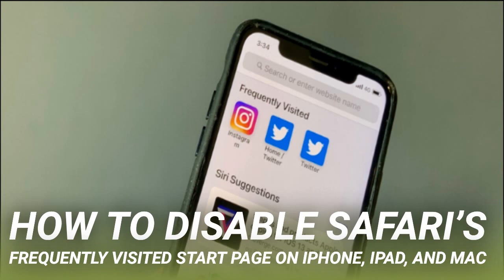How to Disable Safari’s Frequently Visited Start Page on iPhone, iPad, and Mac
iOS 13’s, iPadOS 13’s, and macOS Catalina’s Safari updates are quite robust. But the redesigned start page leaves something to be desired. If you don’t like the new Frequently Visited or Siri Suggestions sections, here’s how to disable them.

As the name suggests, the new Frequently Visited section in Safari’s start page lists websites that you visit frequently. If you already have those websites in the Favorites section, this new feature is redundant. You also might not want Safari to show these websites for privacy reasons.

You can either hide a website from this section or disable the whole Frequently Visited section altogether.

On your iPhone or iPad, open the Safari app and go to the start page. Find the Frequently Visited section and then press and hold on a website icon.

If you’re using a Mac, you can customize the Frequently Visited section right from the start page in Safari.

To delete a particular website from the Frequently Visited section, right-click on the website icon and then click on “Delete.”

If you want to remove the entire Frequently Visited section, right-click in the blank area on the start page and uncheck the “Show Frequently Visited” option.

Siri Suggestions have now made their way to the Safari app. Just like Siri Suggestions in iOS, iPadOS, and macOS, they aren’t really helpful in Safari. Siri Suggestions will show you websites from your reading list, open tabs from other devices, and sites it thinks you might want to visit.

Disabling the Siri Suggestions section is straightforward on the Mac, but the option in iOS and iPadOS is hidden deep in the Settings app.

On this page, tap on the toggle next to “Show Siri Suggestions In App” to disable Siri Suggestions section in the Safari start page.

To hide Siri Suggestions section in Safari on macOS Catalina, simply right-click in the empty area on the start page.